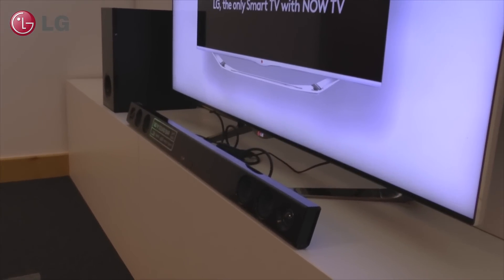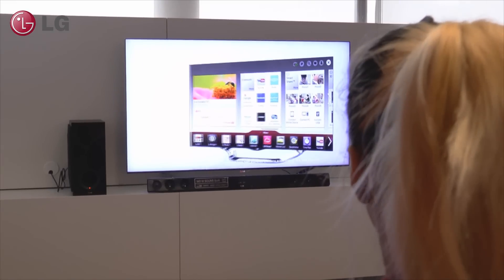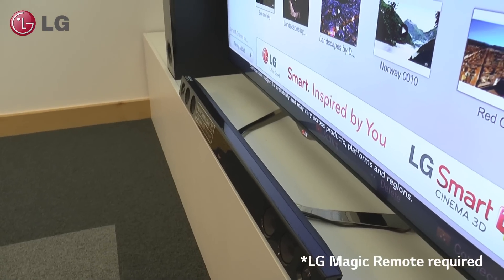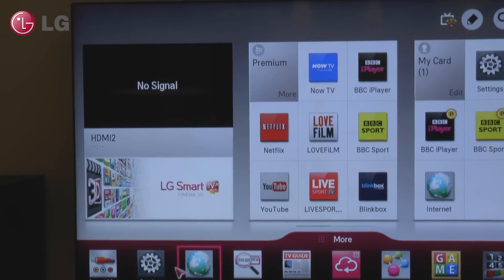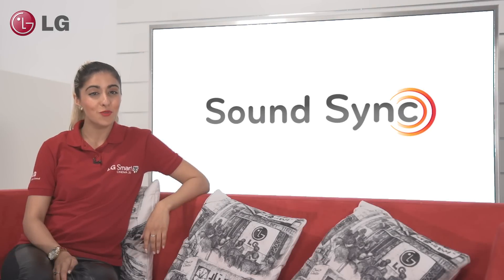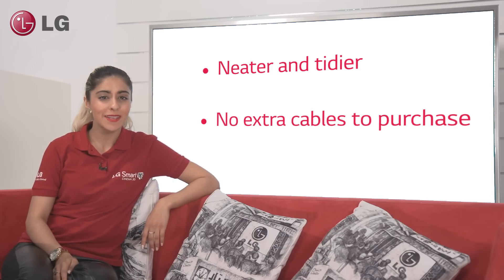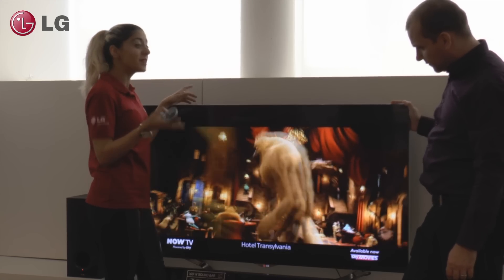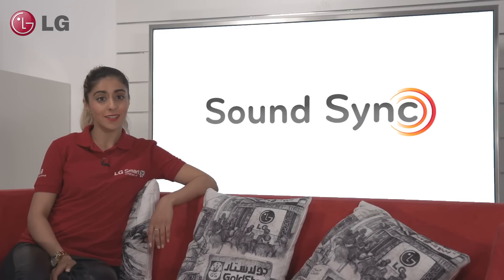LG Sound Sync